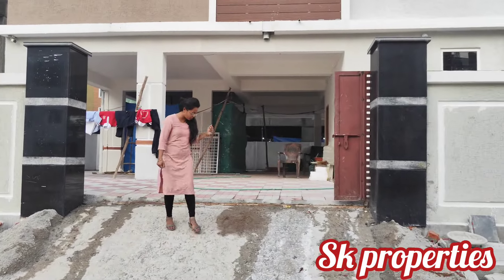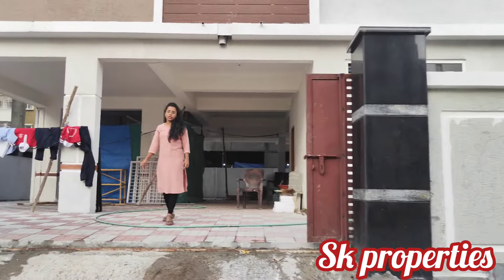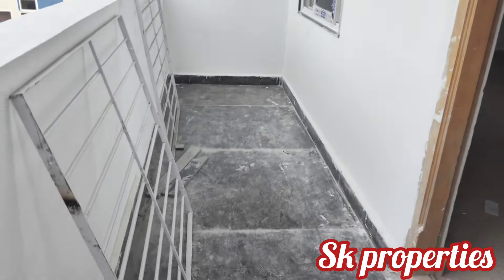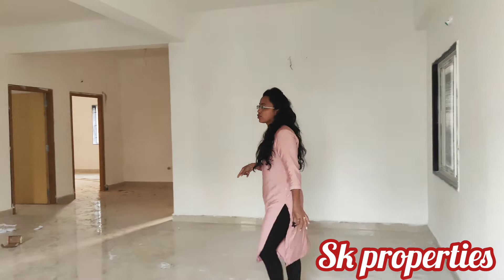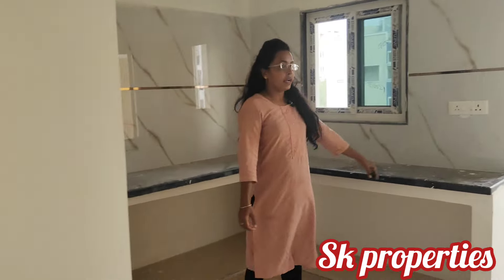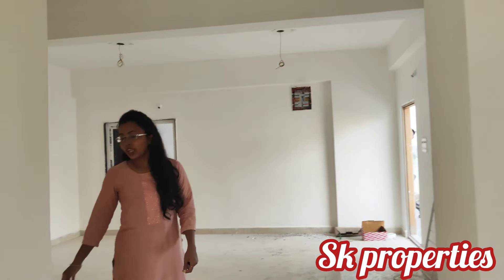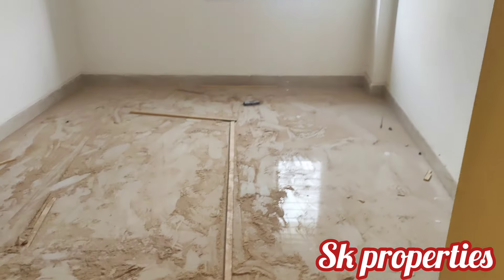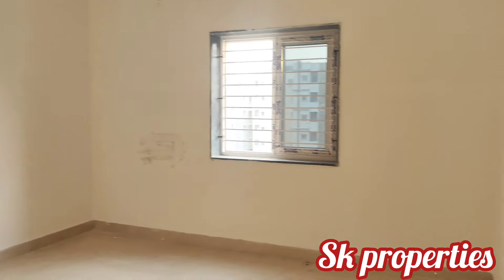Brand New 3bhk flats for sale in Hyderabad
Brand new 3BHK Flats for sale

Apartment type: Standalone building
ЗВНК
HMDA&RERA approved
Built-up area: 1900sft
UDS: 60 sq yards
Facing: north&east
Property age: brand new flats
Floor: 1,2,3,4&5flores
Total Floor: 5
Location: raghavendra colony, Kondapur
500meters distance from kondapur RTO office
2km distance from AMB mall
3.5km distance from hitechcity
Parking: Available
Kitchen Type: open kitchen
Bathrooms: 3
Balcony: 2
Security: yes
Lift: yes
Car parking
Power backup
Bore and manjeera water
Cc cameras

Price ~7200 per set+2lakhs GST+5lakhs aminities (negotiable)